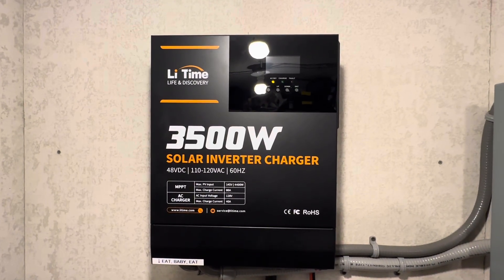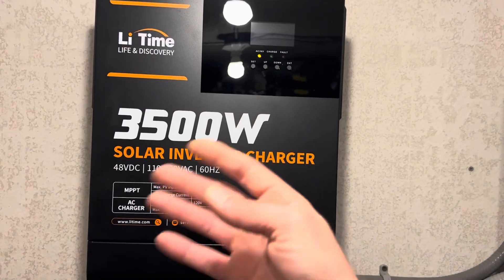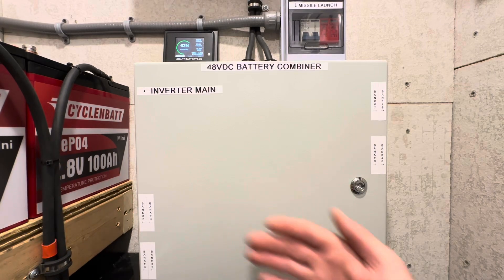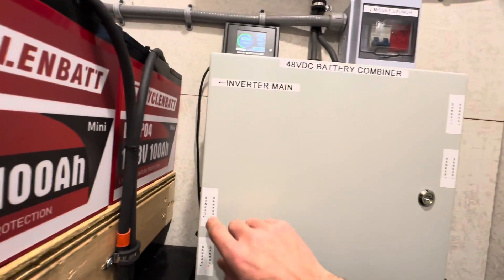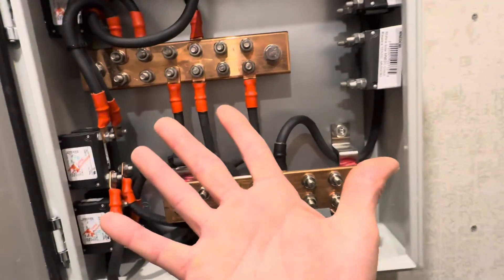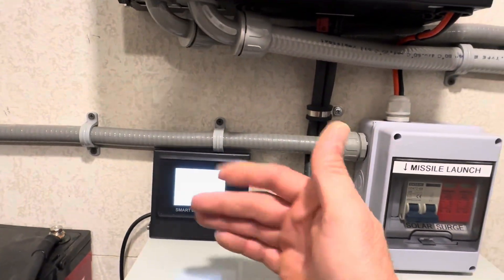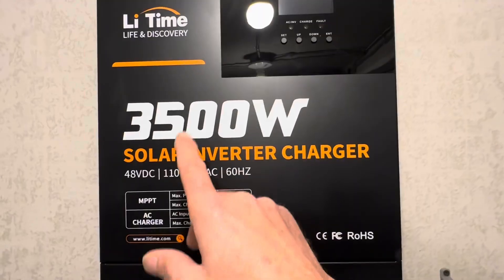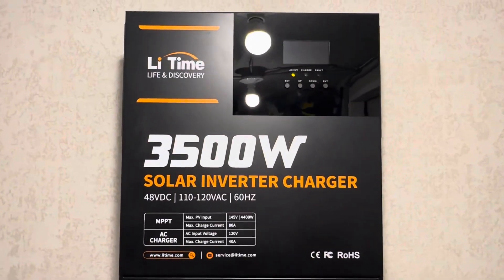Budget 48V Off-Grid Solar Build Part 3, DIY Lithium Battery Combiner & Updates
DIY Lithium Battery Combiner for the LiTime 3500W 48V inverter.